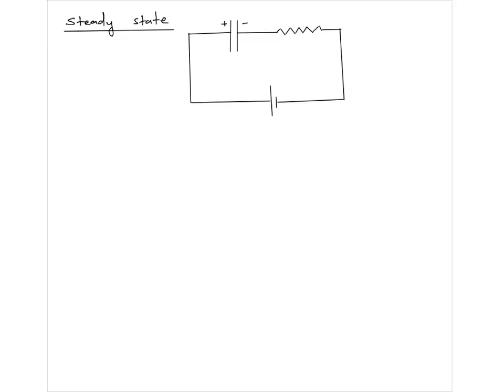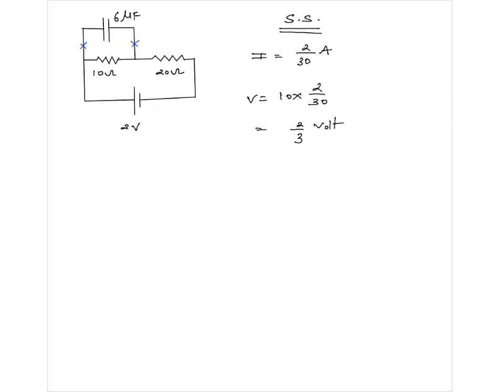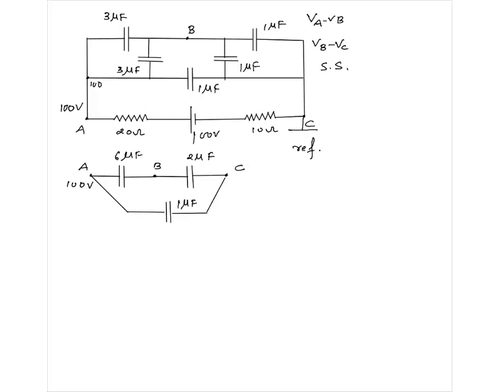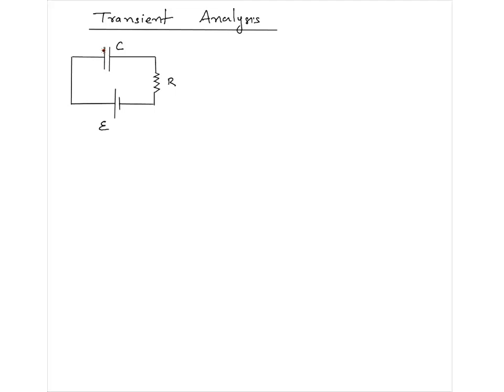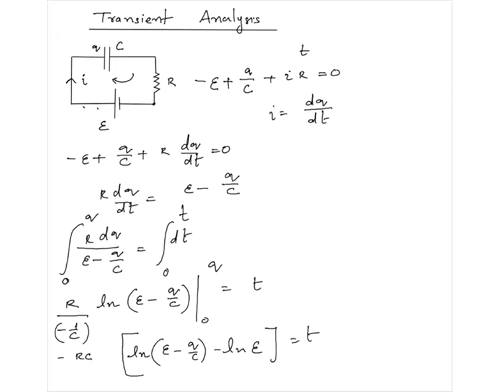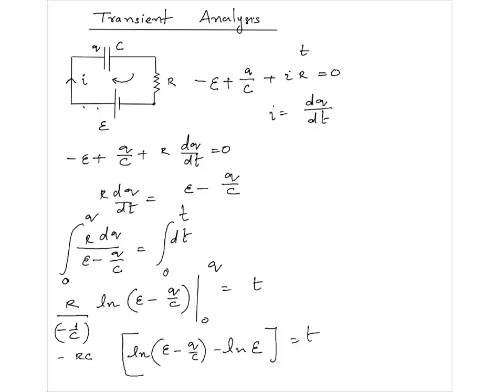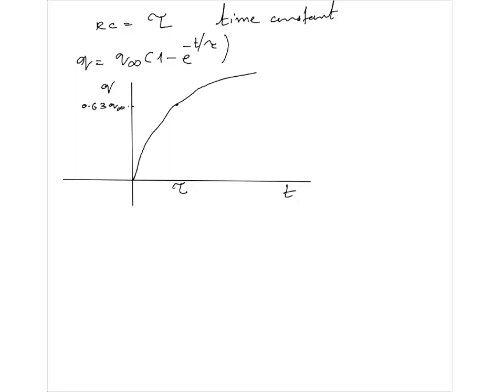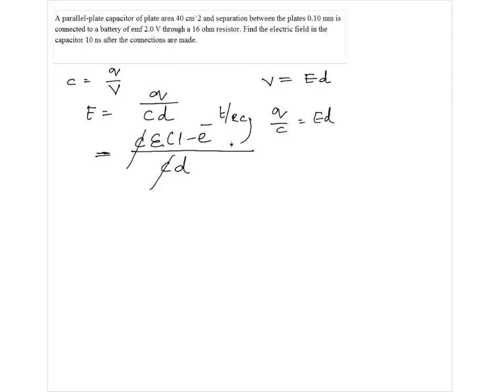Class 11 - Current Electricity